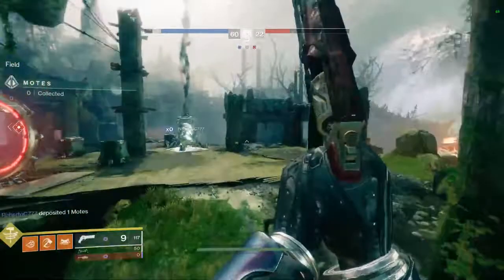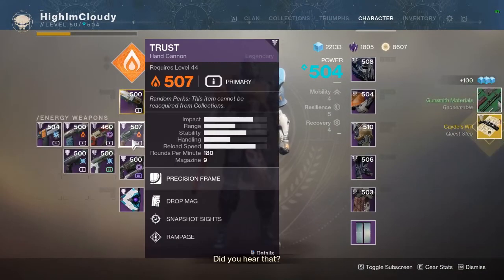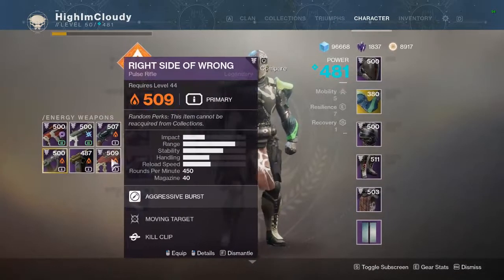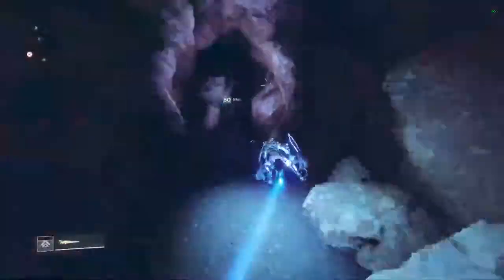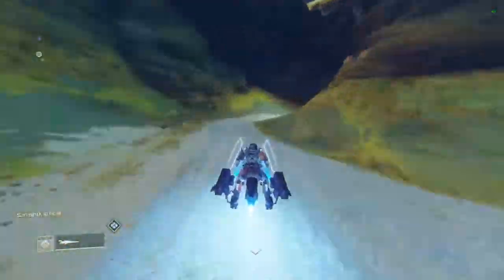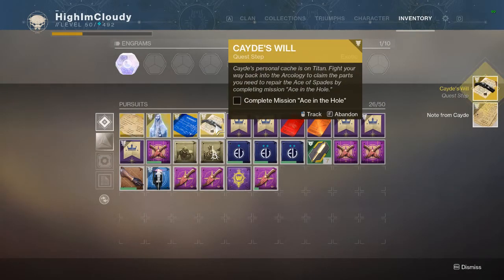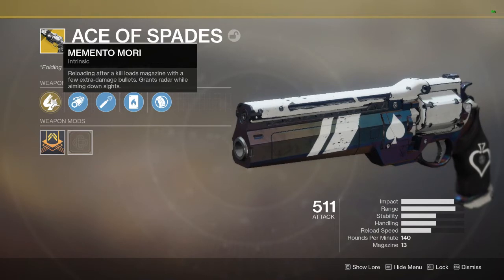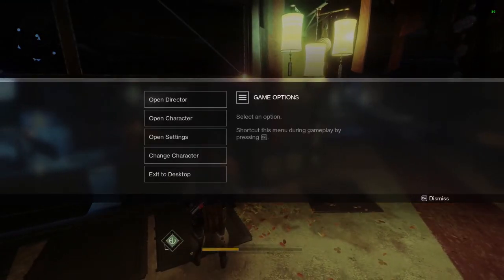Destiny 2 Forsaken: How to get Ace of Spades (Exotic Hand Cannon)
Here's how you can get the exotic hand cannon Ace of Spades.

Full Guide:
1. Complete Campaign
2. 5 Invasion hand cannon kills
3. 250 hand cannon kills in strikes
4. 25 hand cannon head shots in crucible
5. Cayde's caches
6. Ace in the hole mission

If you enjoyed, leaving a positive rating would be much appreciated.